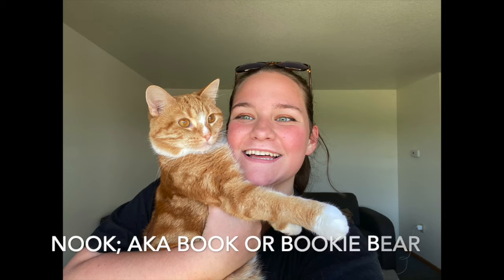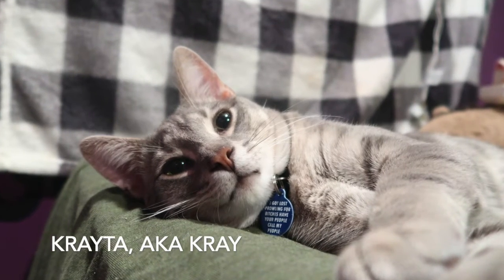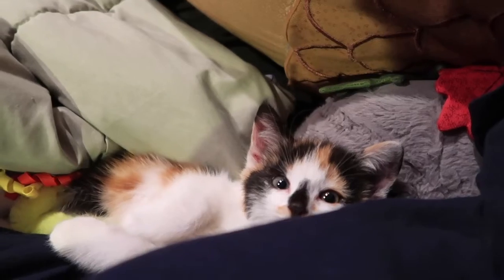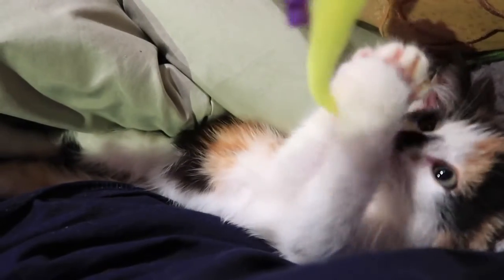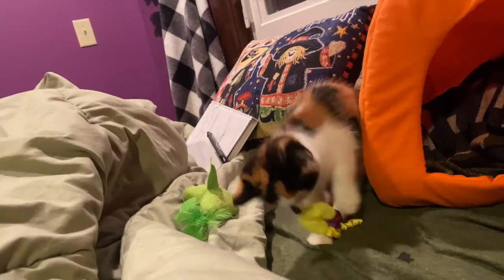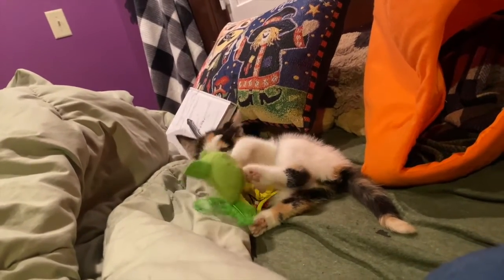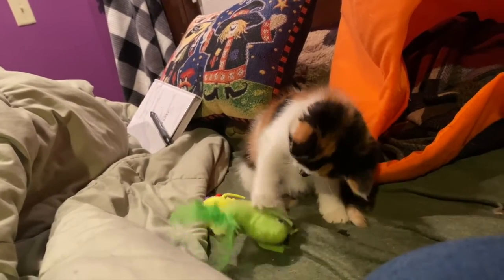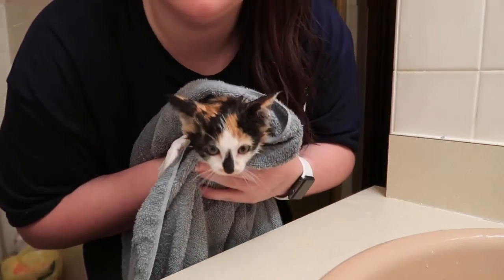My New Kitten/ Stray I rescued from the streets.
Hey guys!
I got a new kitten! ahhhh isn't she adorable!?!
also anyone got middle name suggestions??
shoutout to my sister for helping me catch pumpkin lol

camera I use ; canon G7 mark ii
how I edit; iMovie